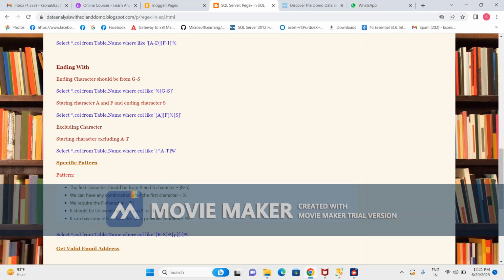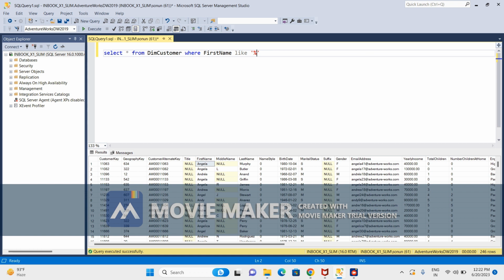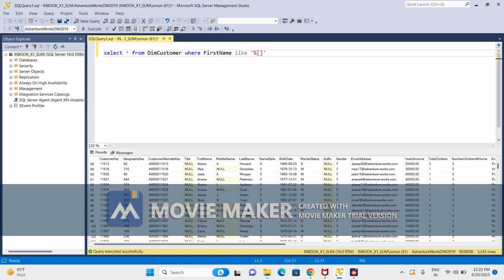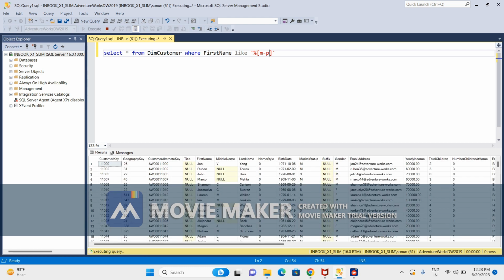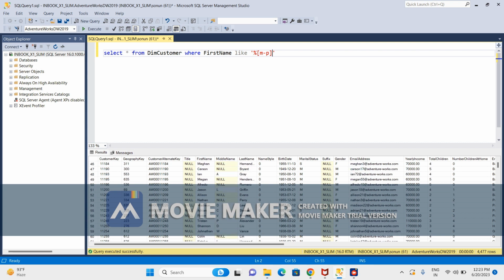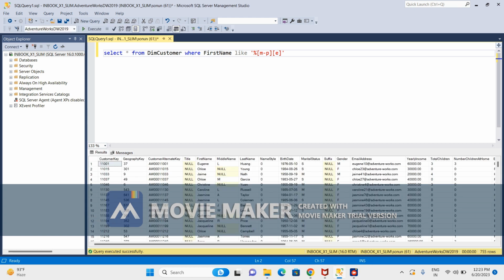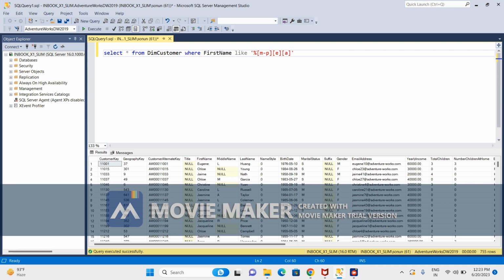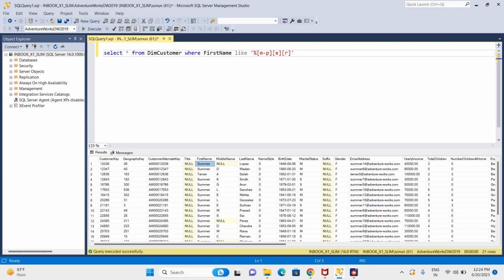Regex end with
This Video explains How to use regex in SQL Server.
Regex ends with.